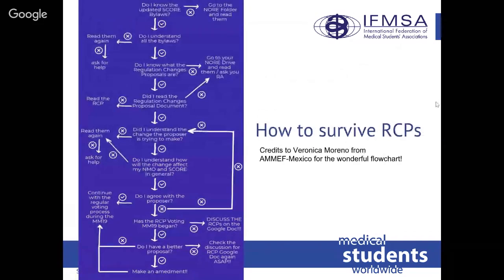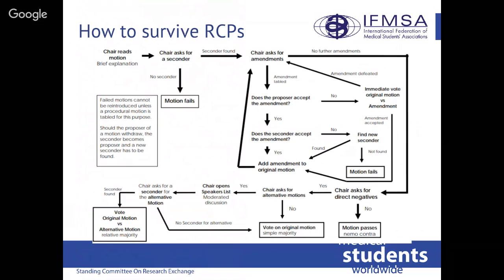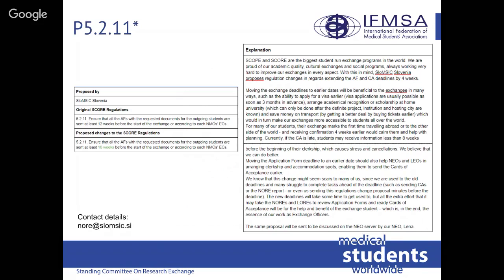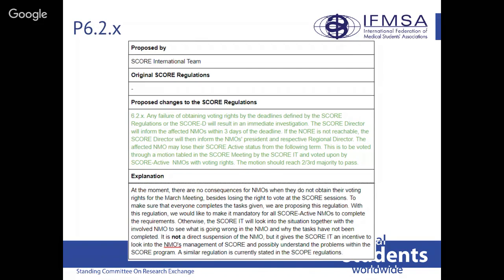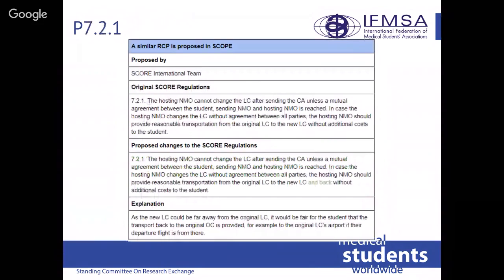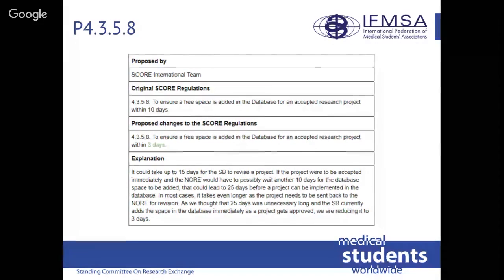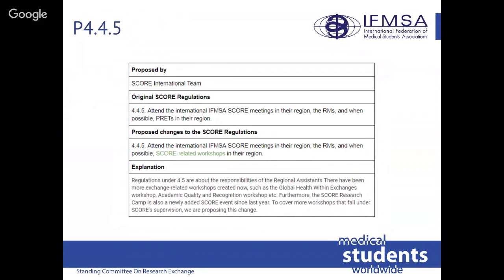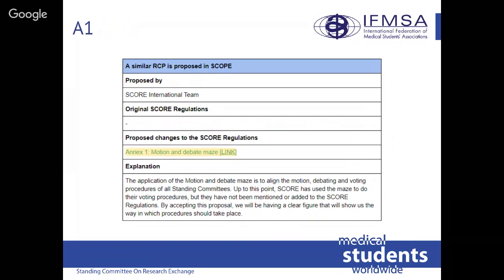[MM19] SCORE Regulation Changes Overview Webinar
MM19 is coming and the SCORE IT would like to provide you some information which will be useful to better prepare for the SCORE Regulation Changes you are voting on!

[ TIMESTAMPS ]

2:57 Instructions “How to survive RCP”
7:25 Motion and Debate Maze
1:01:41 Proxies for voting

Category D
13:04 Proposal 8.3.x
14:58 Proposal 10.3.x
17:38 Proposal 5.2.11
20:58 Proposal 5.2.12
21:17 Proposal 8.4.1.1.a
22:06 Proposal 8.4.1.2
22:44 Proposal 10.4.2.1
23:18 Proposal 6.2.3.6
25:38 Proposal 6.2.x
27:38 Proposal 10.4.2.x

Category C
29:54 Proposal 2.6.6.x
31:35 Proposal 5.2.x
32:18 Proposal 6.2.3.7
33:35 Proposal 6.3.1
35:16 Proposal 7.2.1
36:51 Proposal 7.3.12
38:18 Proposal 10.2.2

Category B
39:45 Proposal 1.1.5
40:45 Proposal 4.2.2.1
42:10 Proposal 4.3.5.8

Category A
44:25 Proposal 1.2.6
45:04 Proposal 1.6.3.1
46:18 Proposal 3.2
47:14 Proposal 4.3.5.4
47:58 Proposal 4.3.5.5
49:09 Proposal 4.3.5.6
49:57 Proposal 4.4.x1
50:24 Proposal 4.4.x2
50:48 Proposal 4.4.5
51:47 Proposal 4.5.3
52:13 Proposal 4.6.5
53:17 Proposal 5.2.23
54:20 Proposal 6.1.6.f
55:02 Proposal 7.4.2.1
56:00 Proposal 8.5.2
57:07 Proposal 8.6
57:32 Proposal 11.2
58:33 Proposal A1